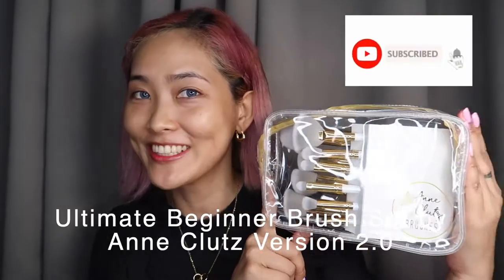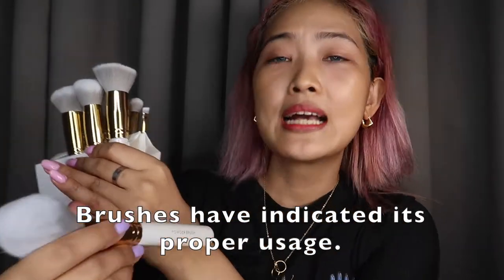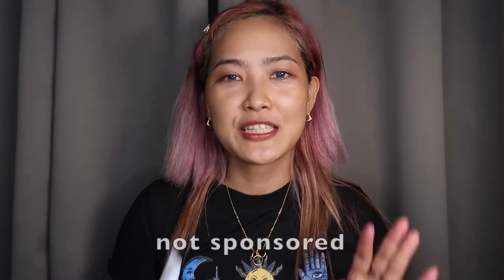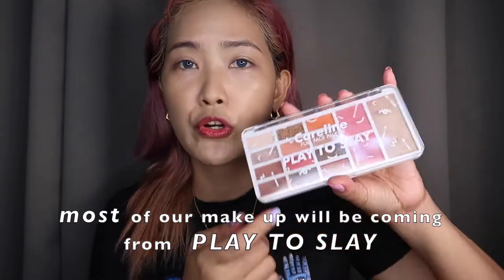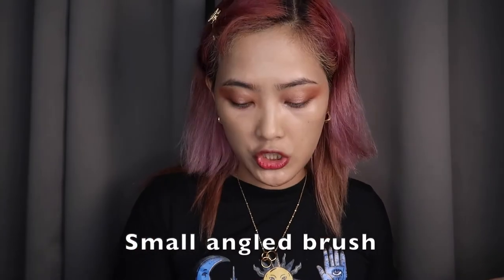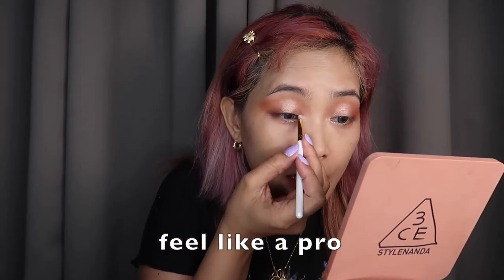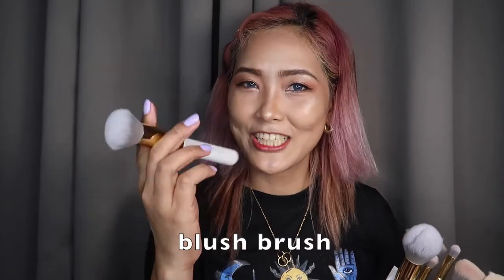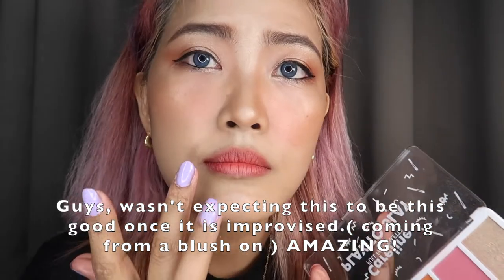ANNECLUTZ 2.0 BRUSHES REVIEW doing HWASA inspired FULL FACE Careline| Coco Manuel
Watch in HD ( switch to 1080p)

Time stamps:
1. review: Anneclutz 2.0 brushes : 0:00
2. HWASA make up inspired using 2.0 brushes: 4:54
3. final look & verdict: 17:50

Thank you, cocoloves!

F A Q s:
C A M E R A: Canon G7X Mark II
E D I T I N G S O F T W A R E: iMovie